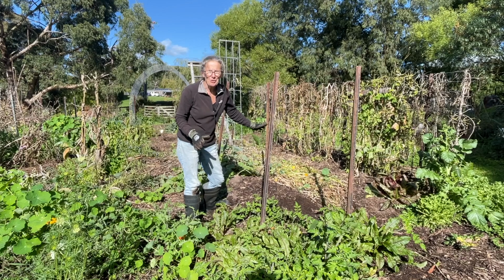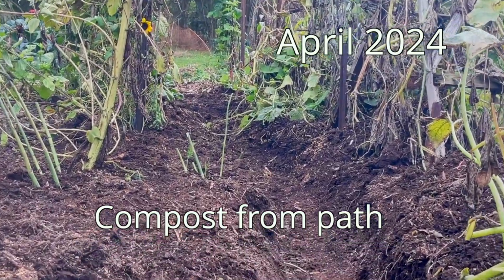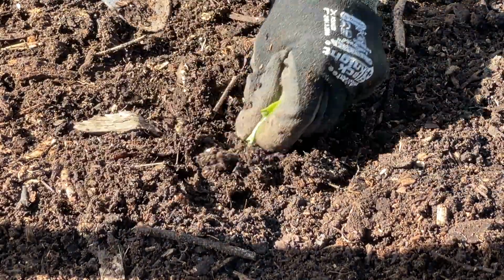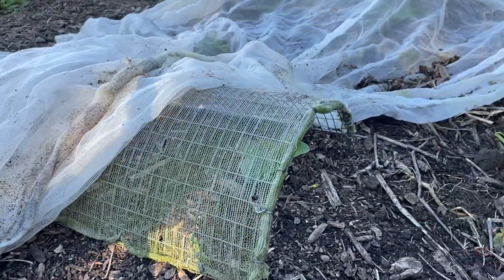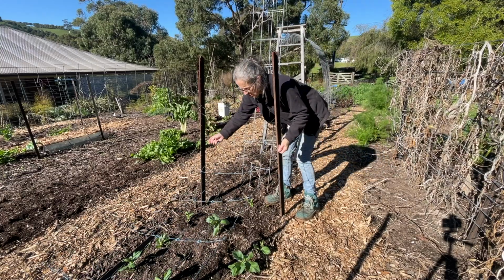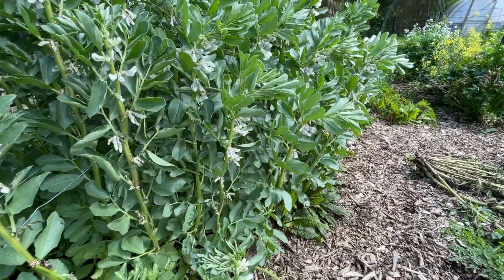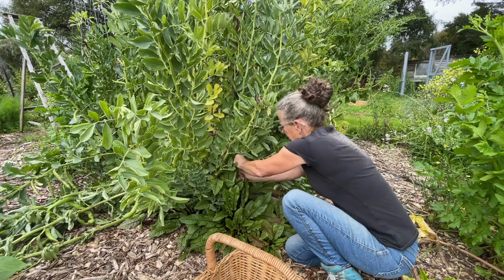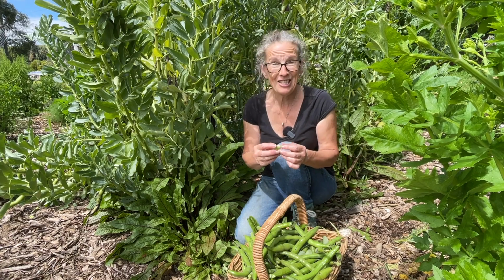Growing Broad Beans - from Sowing to Harvest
Broad beans are a great crop to grow over winter. In todays video we follow the growth of this seasons crop from sowing the seed in freshly prepared beds, through the growing season, and to harvest. I show you my amazing support system that makes growing broad beans so easy and I give you a glimpse of how I preserve the delicious beans for enjoying throughout the year.